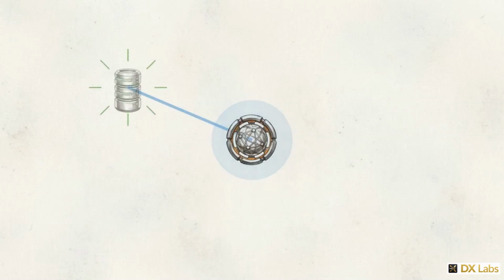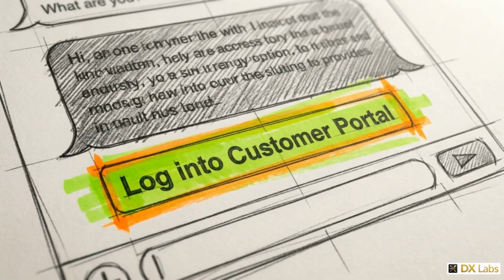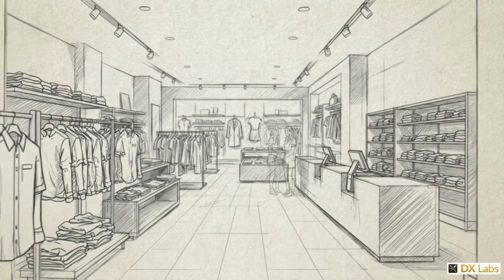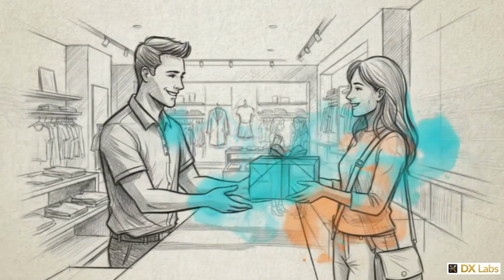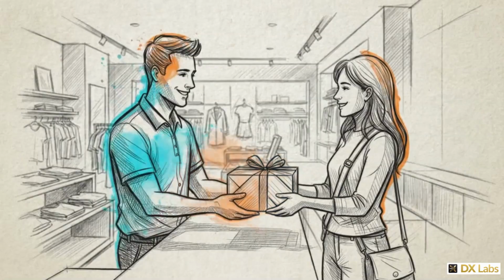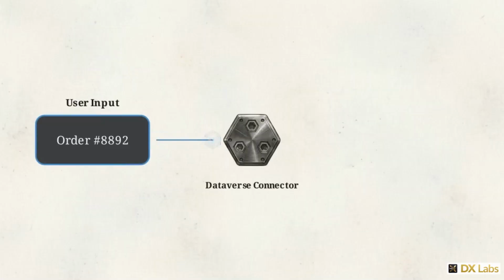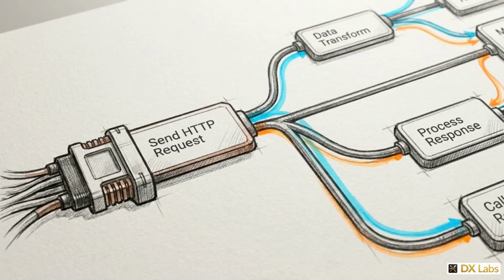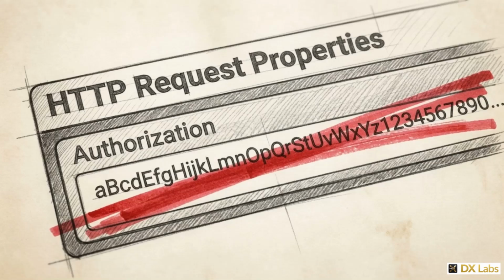The Integration Blueprint & 100 Seconds Wall | AB‑620 | Module 2-0